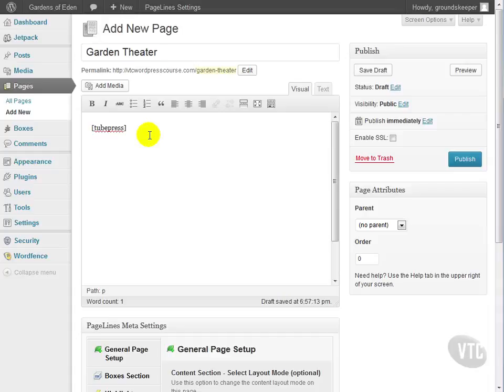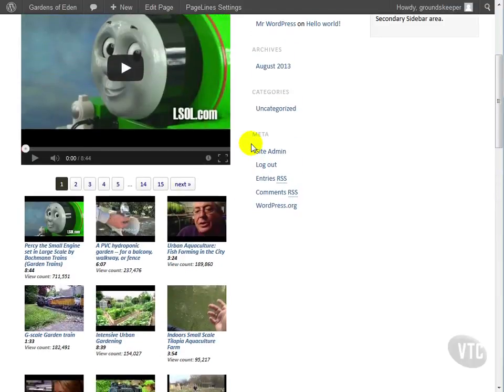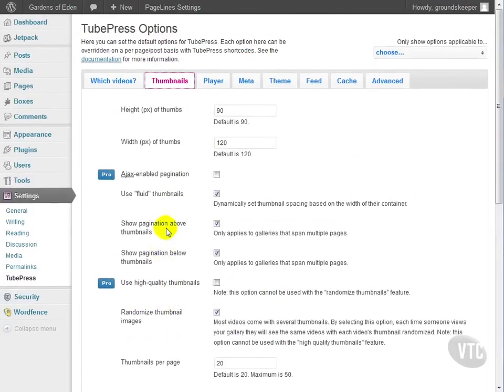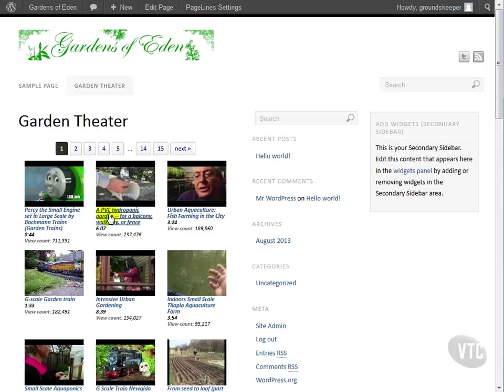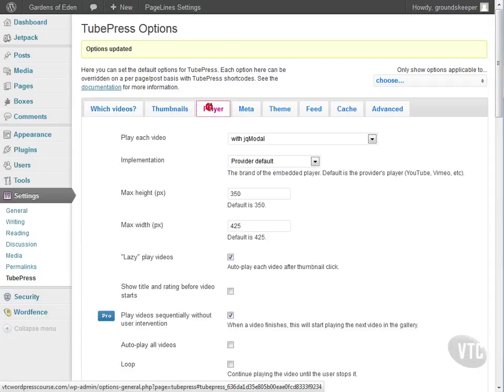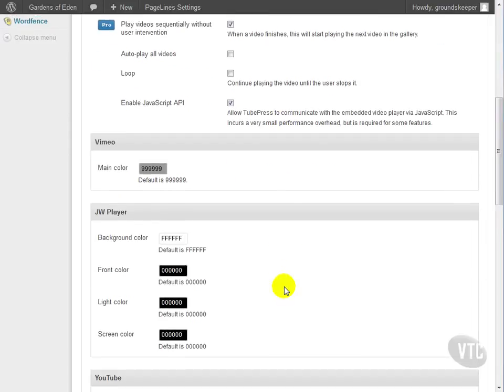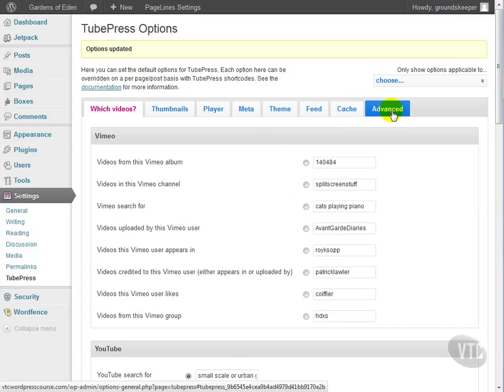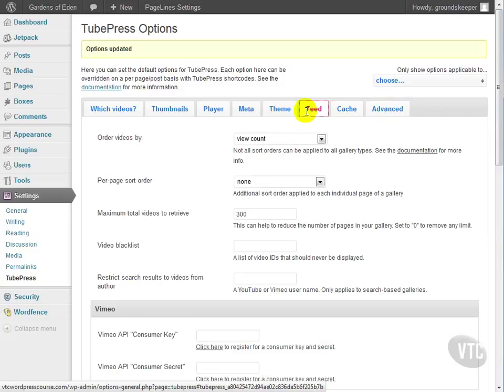Wordpress Tutorial for Beginners 75 Pages Part 1